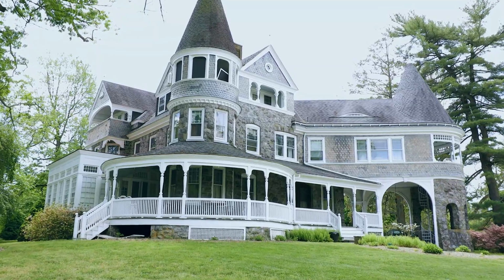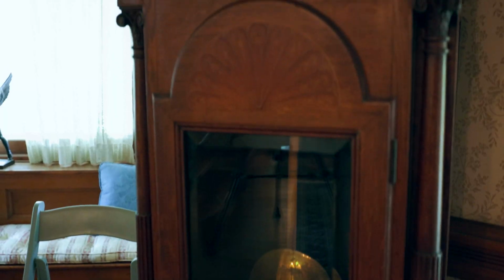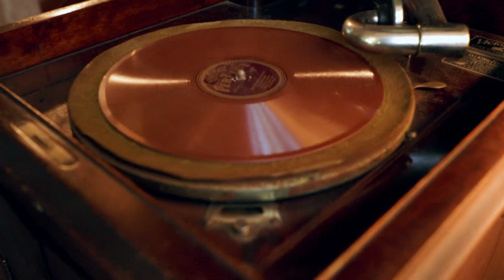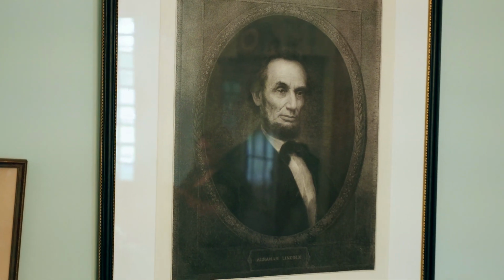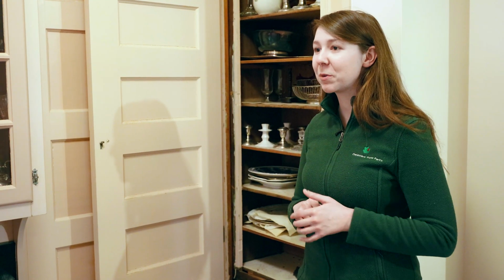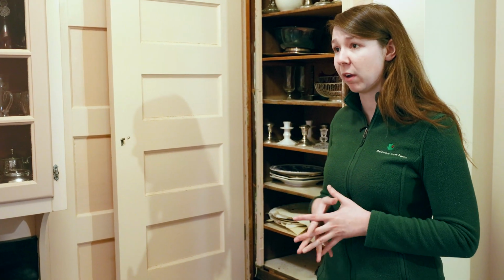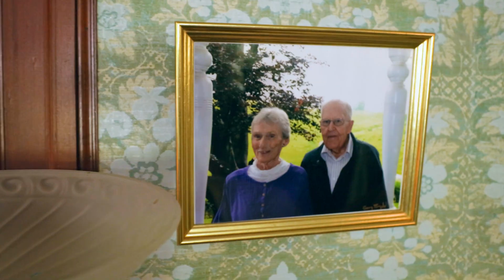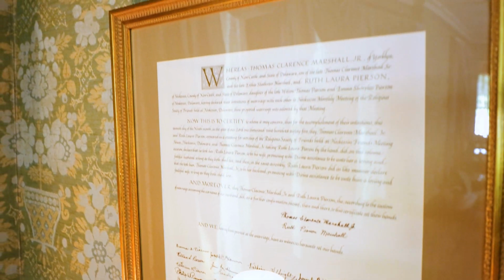Virtual Mansion Tour at Auburn Valley State Park